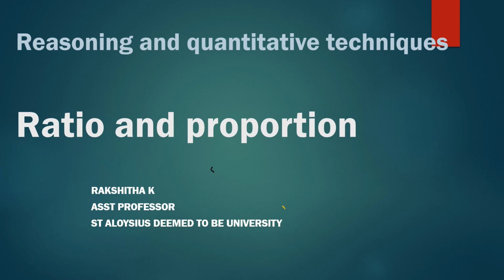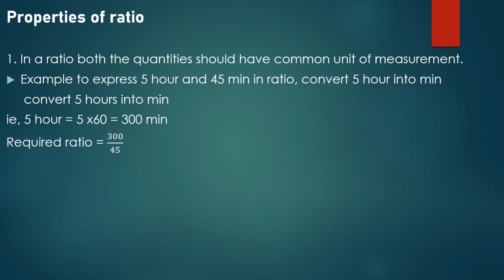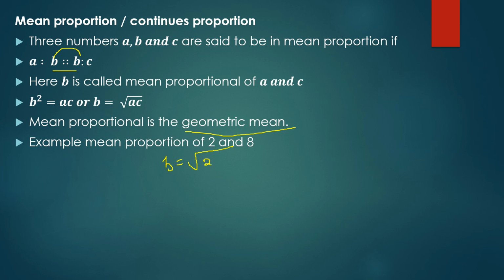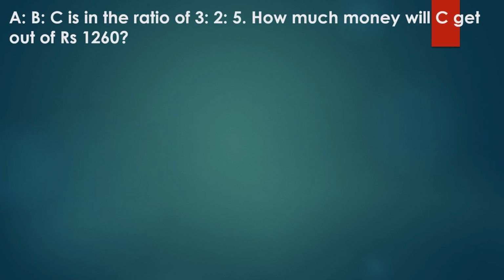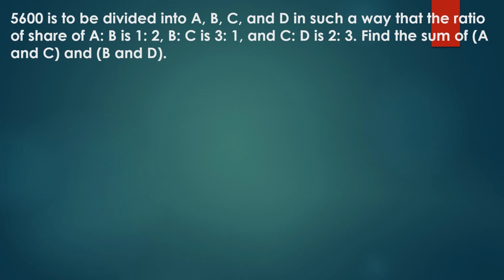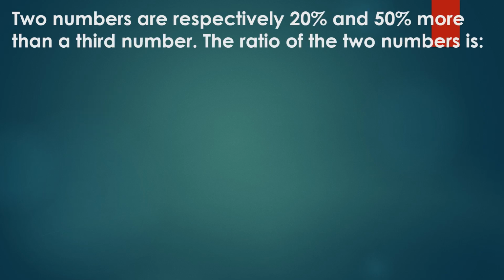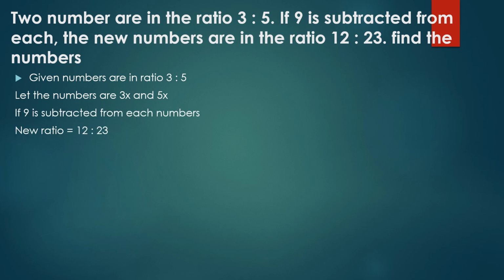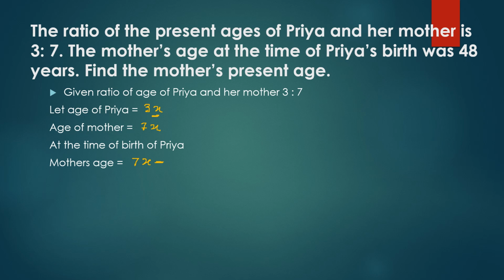Ratio and proportion